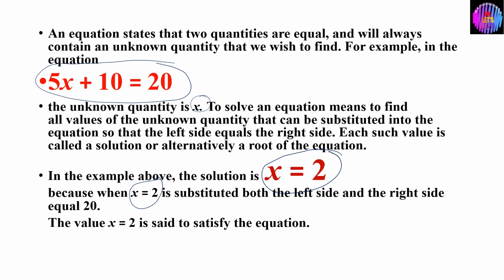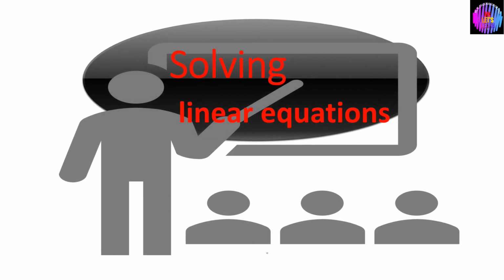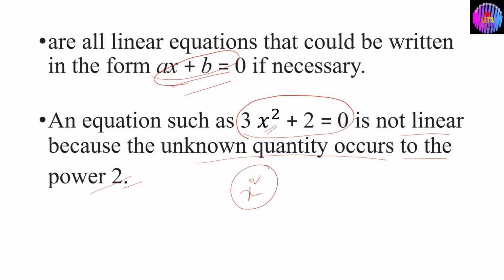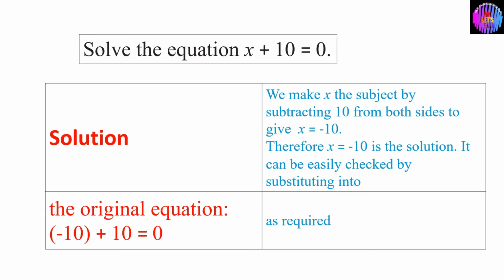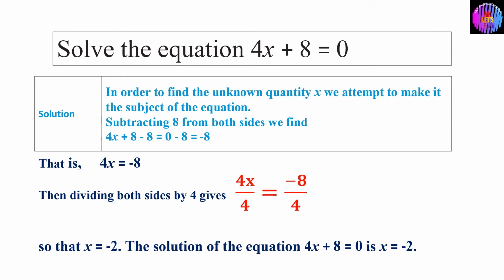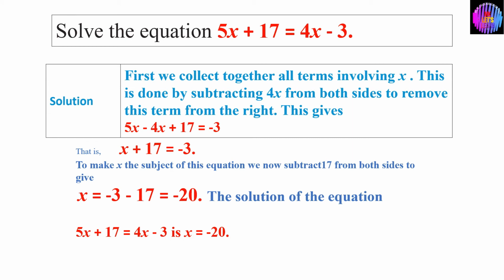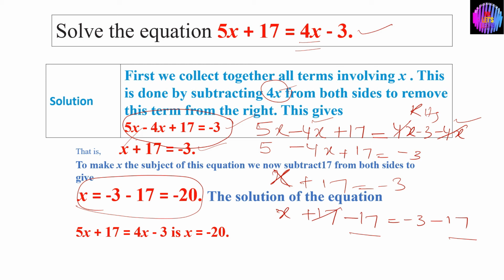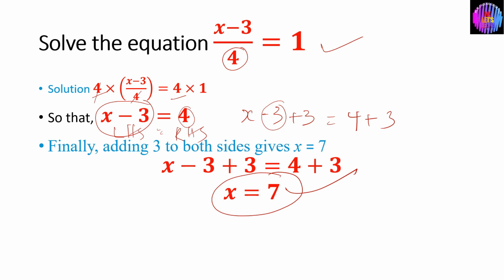SOLVING LINEAR EQUATIONS#MATHS FOUNDATION